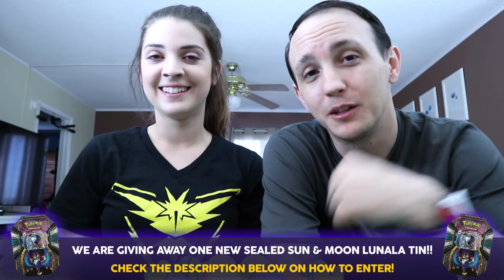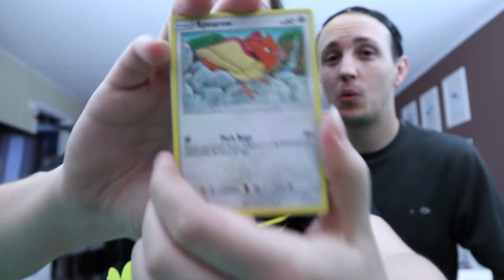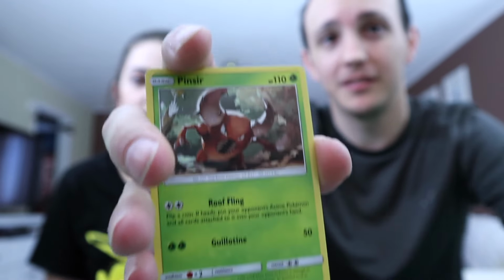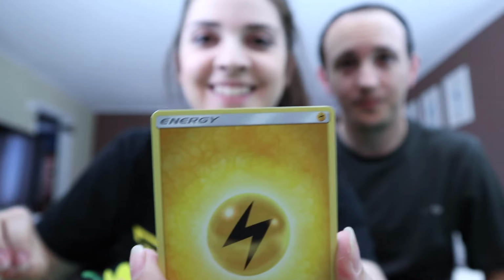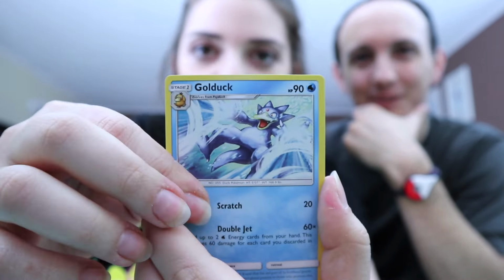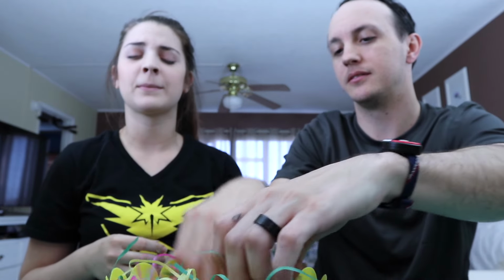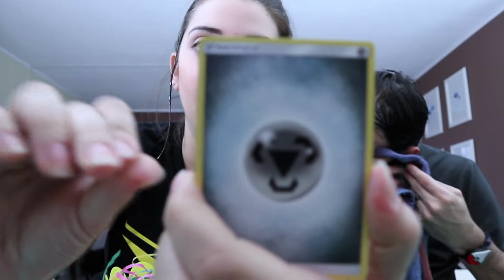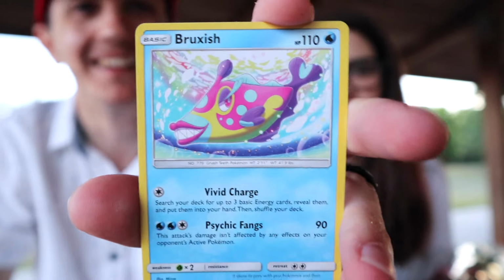Husband EGGS Wife! EGG ROULETTE Sun & Moon Pack Opening! HAPPY EASTER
HAPPY EASTER! Today we are playing a game of Egg Roulette with a Pokemon tcg twist! Each pack opened without a Holo or better that person must crack an egg on their head! With 18 packs of Sun & Moon and 12 eggs, things get messy!

We are giving away a NEW SEALED Sun & Moon Lunala Tin!!
• To enter all you have to do is comment on any video between APRIL 5th and April 18th.
• Must be 18 years or older OR have Parent/Guardian permission to share your address should you win.
• U.S. only (Sorry International friends it's too expensive for us to ship Internationally at this time. Should you win we could offer a $15 Amazon gift card instead.)
Winner will be announced on Wednesday's video on APRIL 19th. We will send you a private message on youtube and you will have 48 HOURS to respond to claim your prize.

If you enjoyed the video and want to help us out, consider clicking the 'Like' button!

Ever wondered what it would be like to open Pokemon cards in historic places? Travel with us in Italy as we open booster packs at the Colosseum, Vatican City, on a Gondola, on a Mountain, and more!

MUSIC THANKS TO:
Tobu